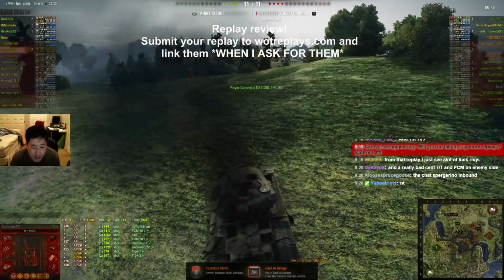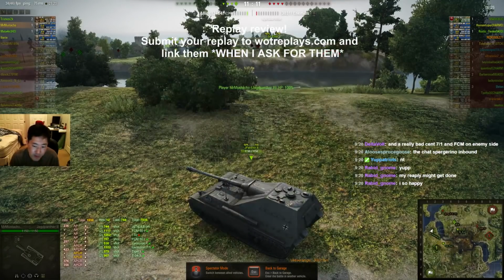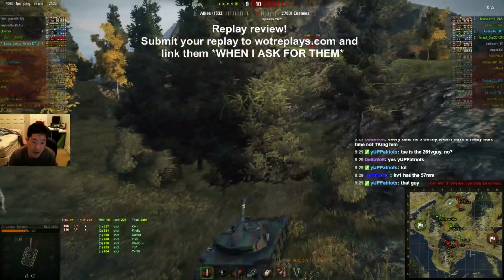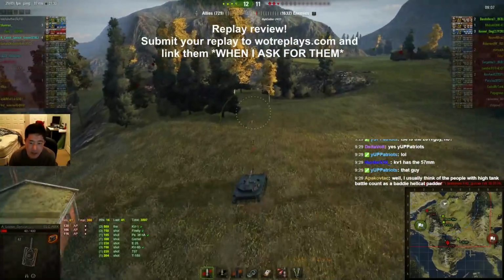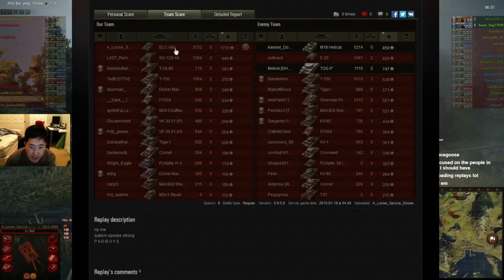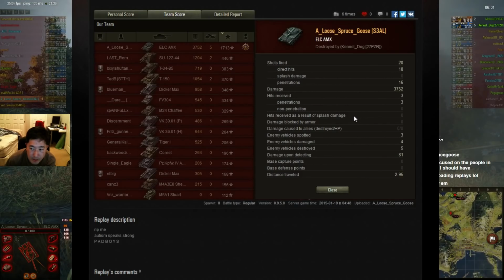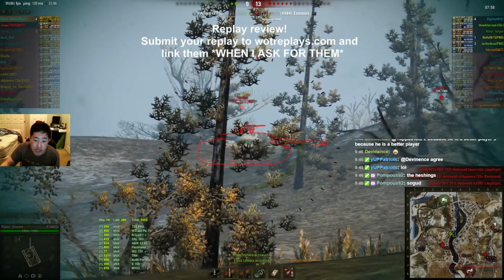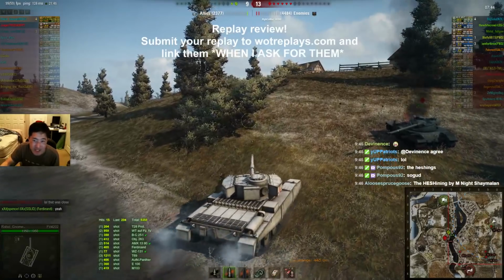Replay review - Jan. 23, 2015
T30 (CumminsTD) on Swamp, ELC (A_Loose_Spruce_Goose) on Fjords, FV4202 (Rabid_Gnome) on Erlenberg, Chaffee (Hunter636) on Kharkov